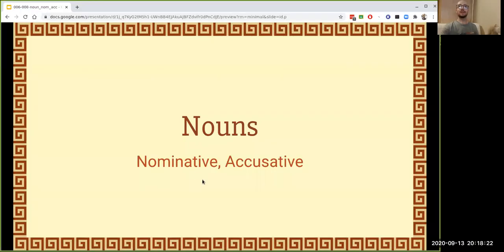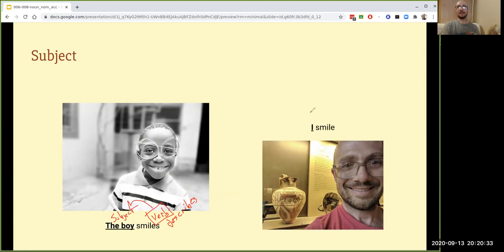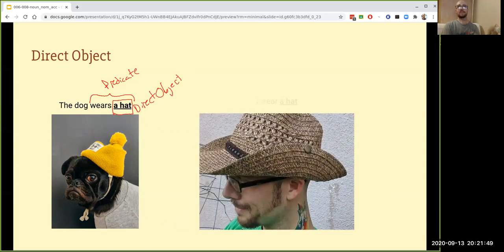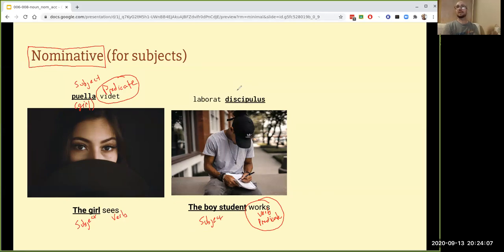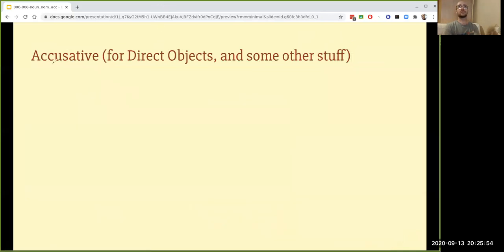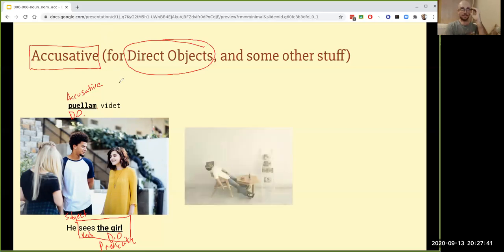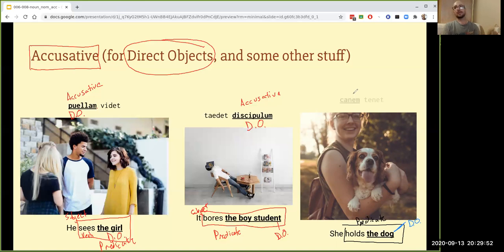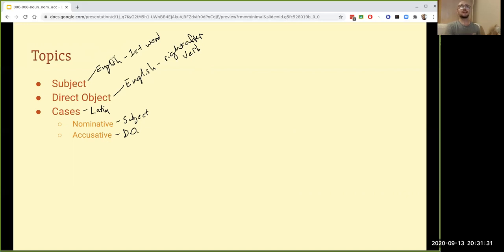Latin Grammar: Subjects, Objects and Cases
A short overview of the concept of nouns, subjects and objects in English and their positioning compared with the Latin use of the cases (Nominative and Accusative)